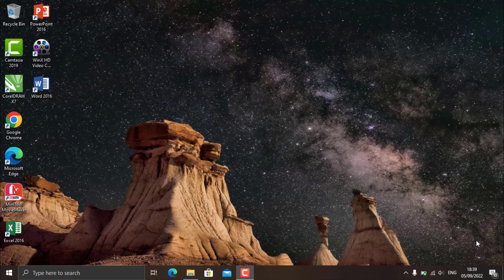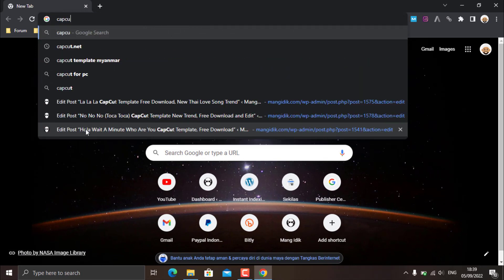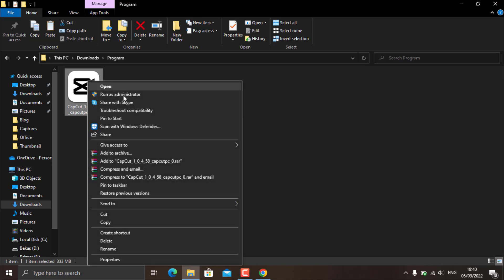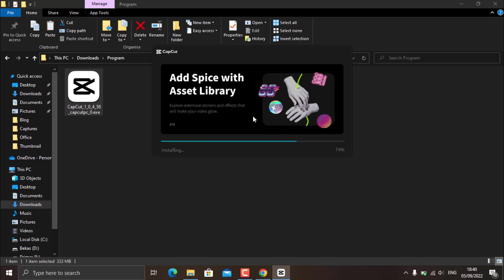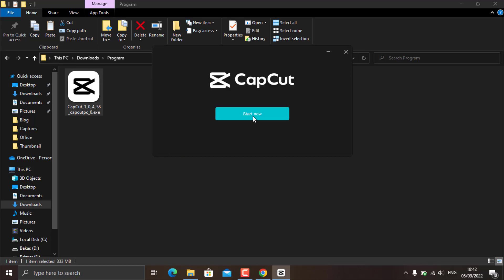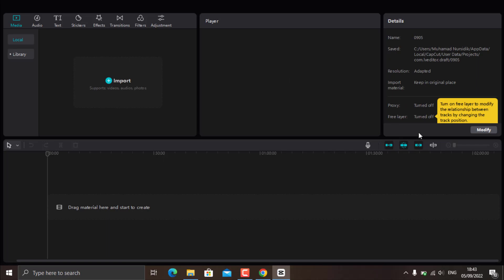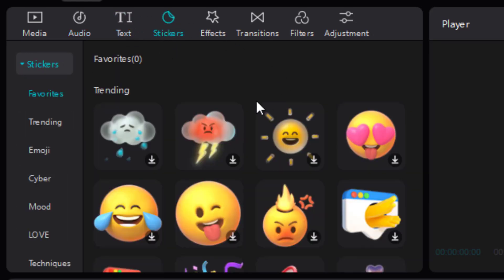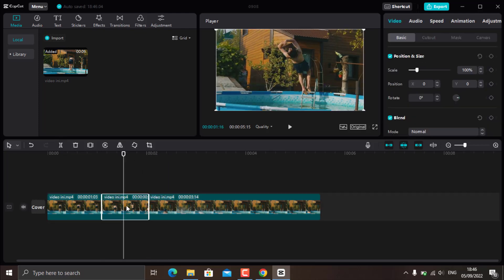How to Download and Use CapCut on PC without Emulator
How to download CapCut on PC without emulator. Good news for all of us that the most popular mobile video editor app today, CapCut, has released a desktop version so that we can download and use it on a PC without the need for emulators like bluestacks anymore.

It's free and the file size is also not too big, only around 340 MegaBytes.

Just like the mobile version, how to use CapCut on a PC without an emulator also requires an internet connection. Therefore, make sure your PC is connected to the internet well and stable so that no problems occur.

All the features in CapCut for PC are also no different from the mobile version. These include stock videos, hundreds of music, text menus, stickers, effects, transitions, filters, and adjustments. In addition, you can also use overlays and keyframes on CapCut PC.